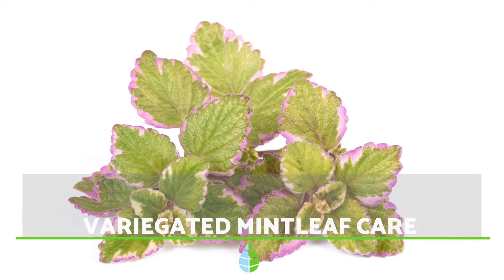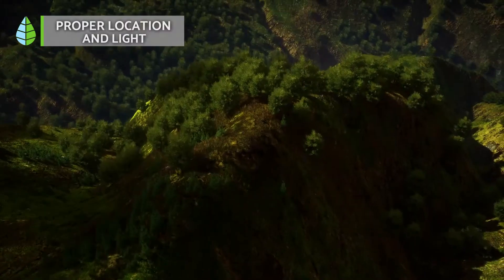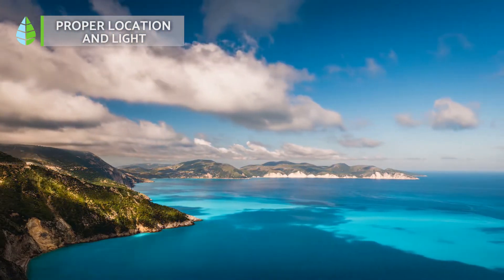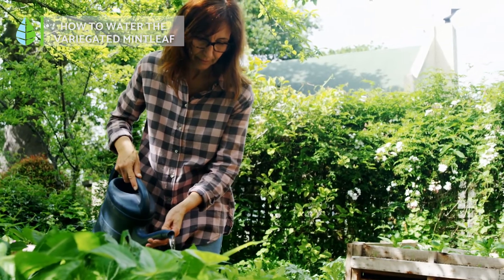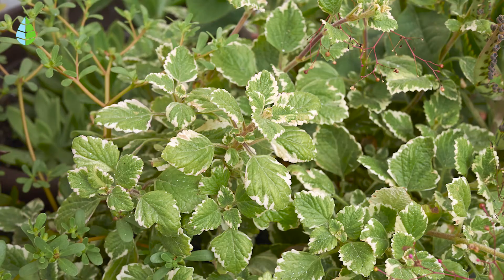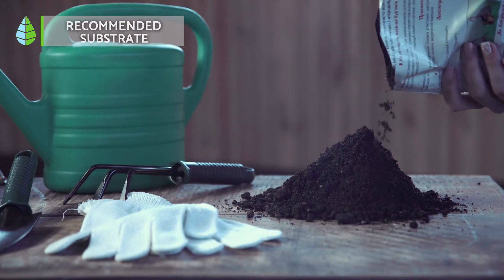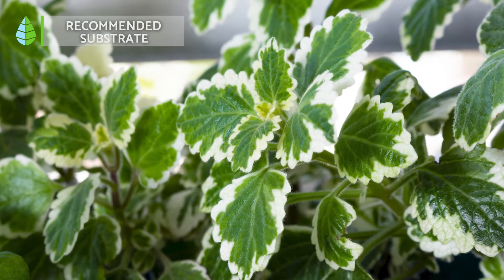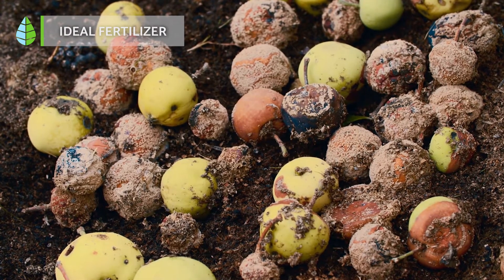VARIEGATED MINTLEAF Care (Plectranthus madagascariensis) 🌿 Irrigation, Substrate, Reproduction...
💦☀️ Do you want to GROW VARIEGATED MINTLEAF inside your home or in your garden? In this theDAILYECO video, we bring you a COMPLETE GUIDE to its CARE. Find out about IRRIGATION, SUBSTRATE, FERTILIZER, REPRODUCTION and more of the VARIEGATED MINTLEAF (Plectranthus madagascariensis).

🌿 INDEX 🌿
0:00 Caring for the variegated mintleaf
00:17 Proper location and light
01:11 How to water the variegated mintleaf
02:10 Recommended substrate
02:52 Ideal fertilizer
03:12 Pruning and reproduction of variegated mintleaf